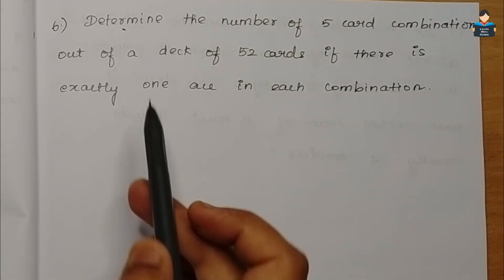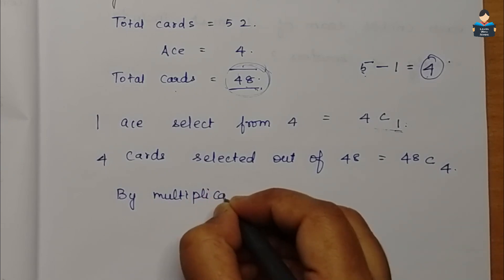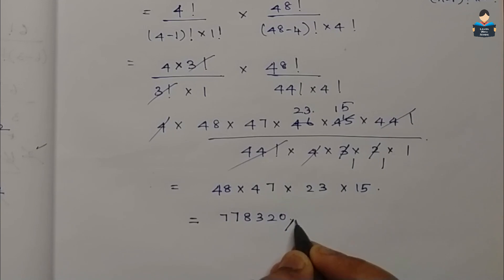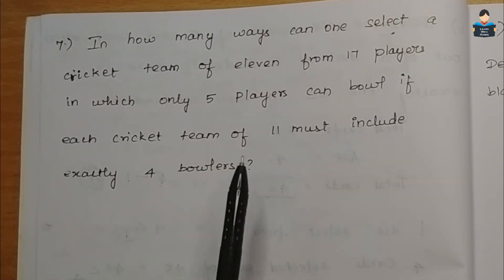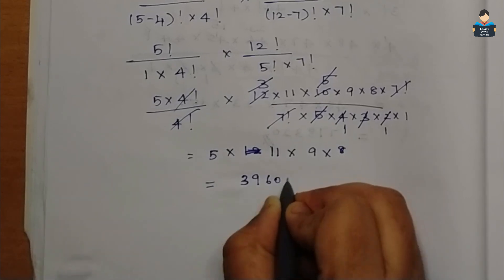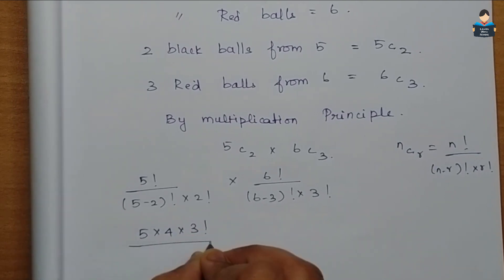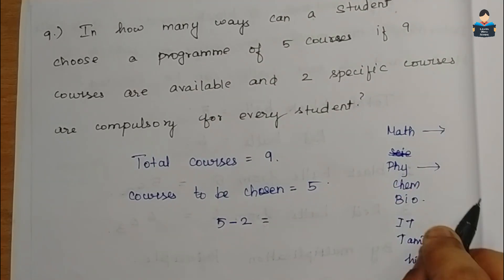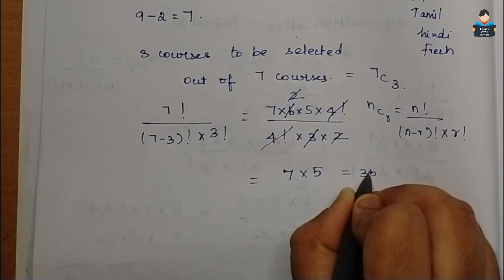Permutations & Combination | Chapter 7 | Ex7.4 | Question 6, 7, 8, 9 |NCERT | Maths |Tamil |class 11